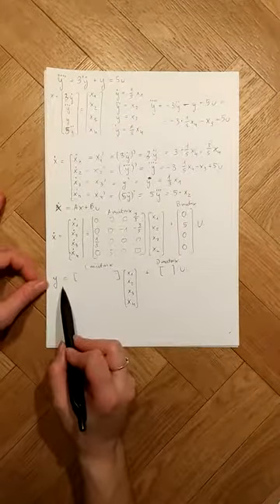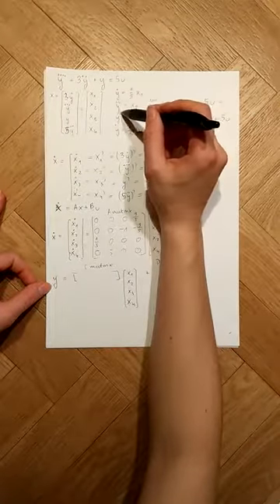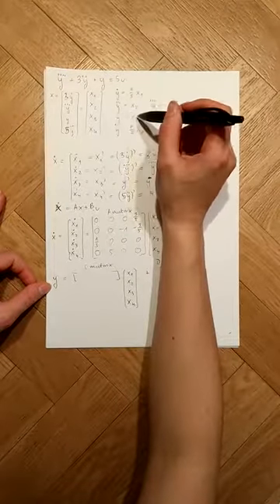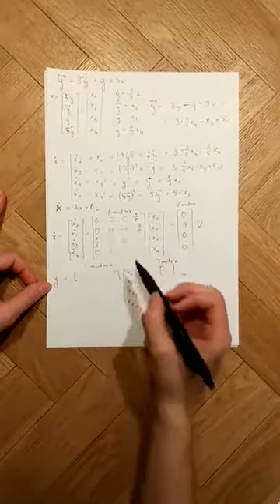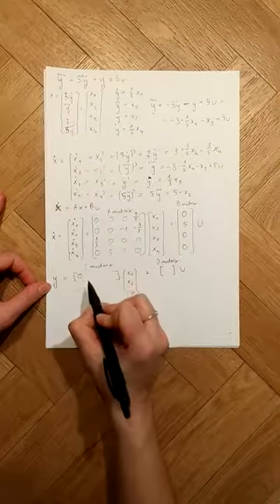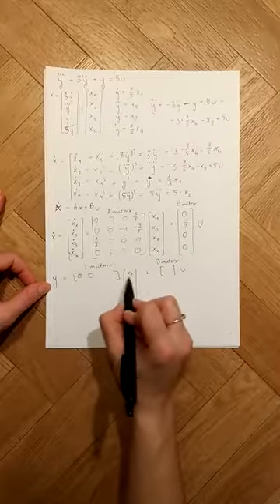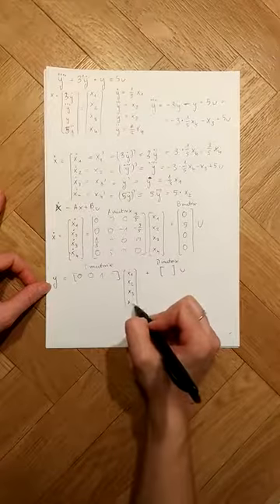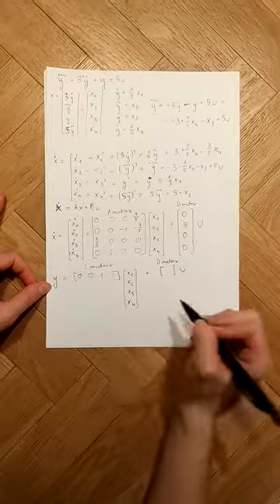Differential equation to state space [PS]